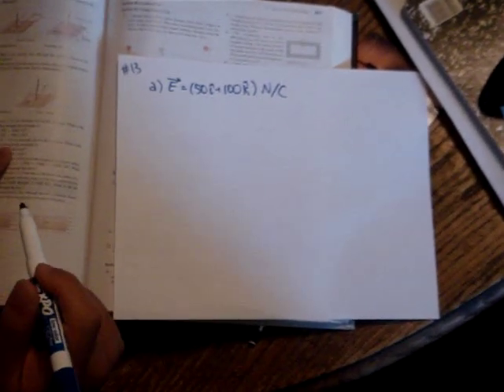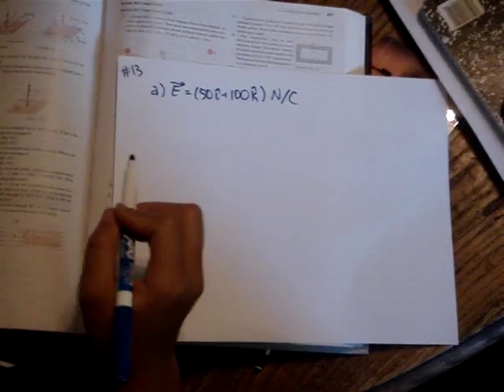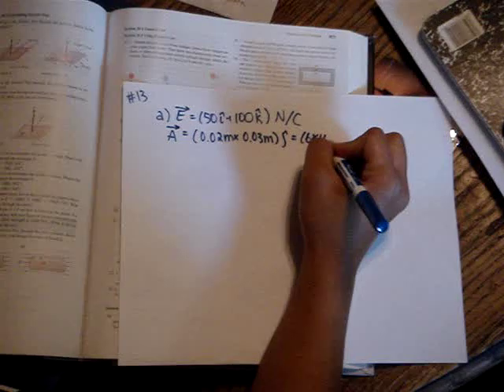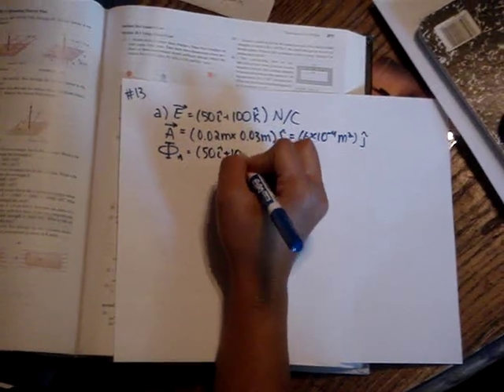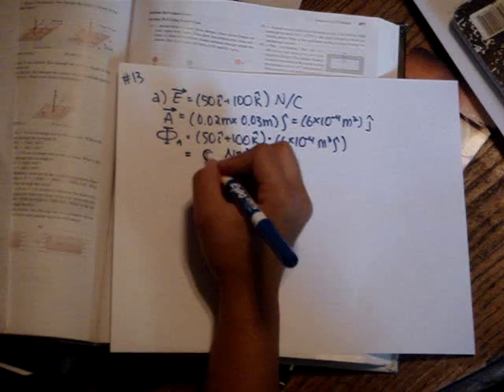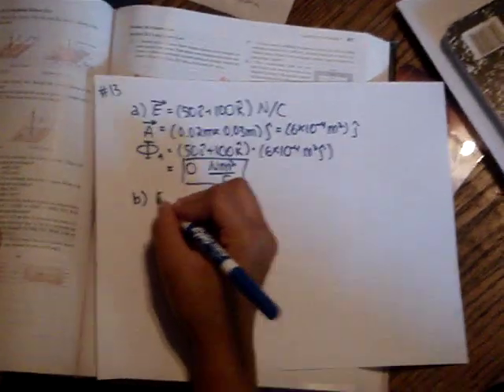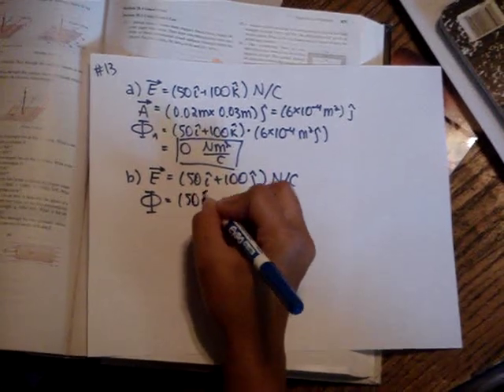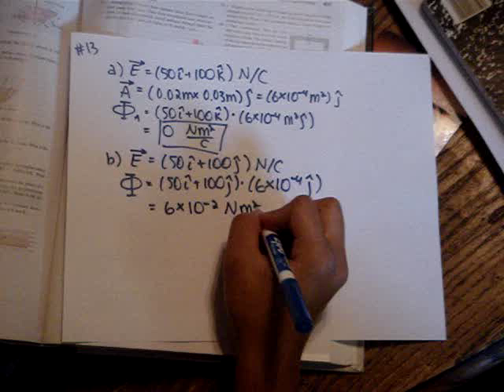28.13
A 2.0 cm x 3.0 cm rectangle lies in the xz-plane. What is the electric flux through the rectangle if

a. E=(50i+100k) N/C
b. E=(50i+100j) N/C